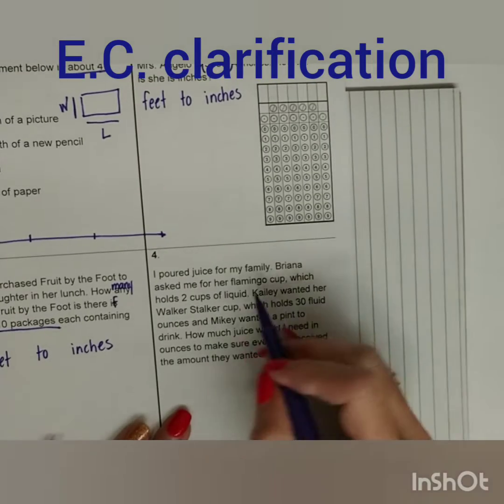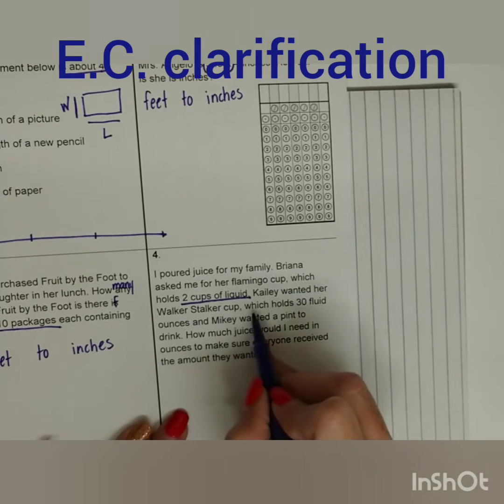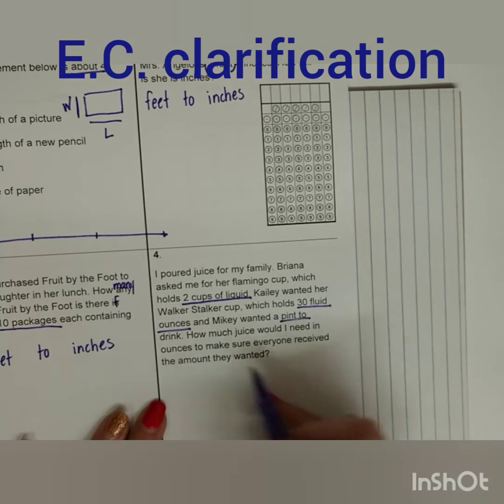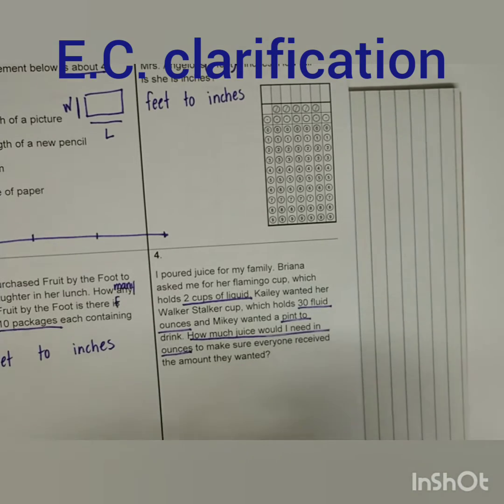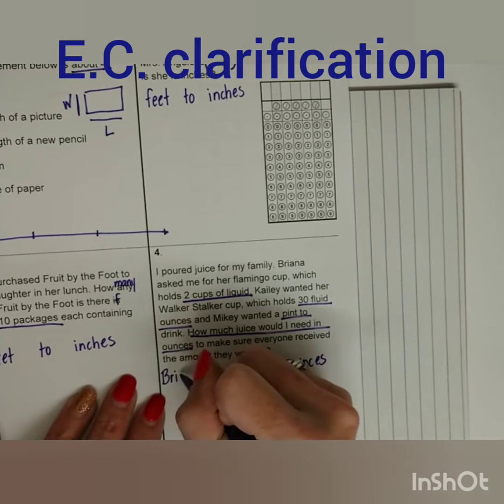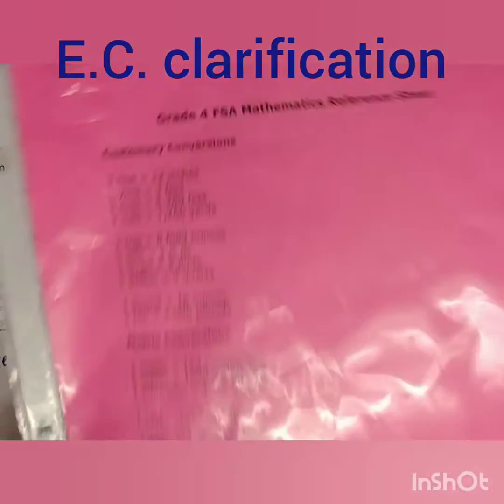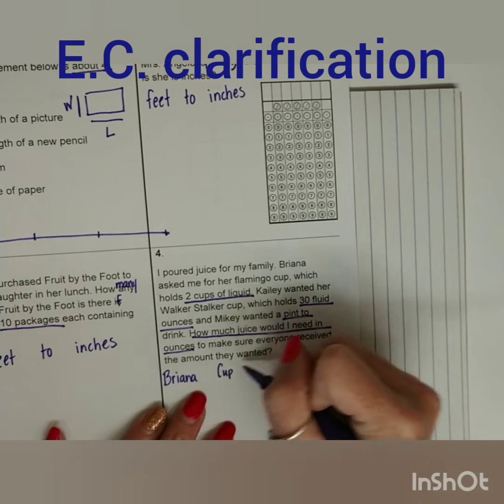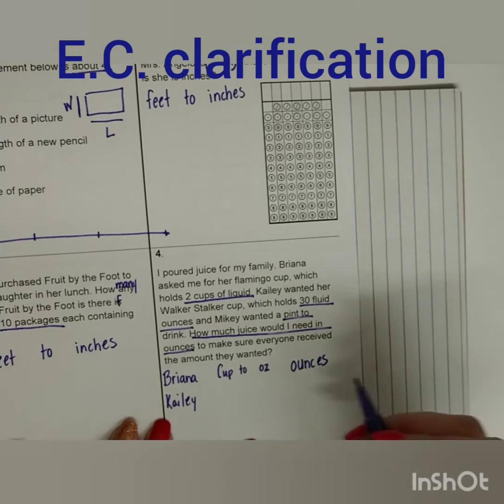Measurement extra credit clarification